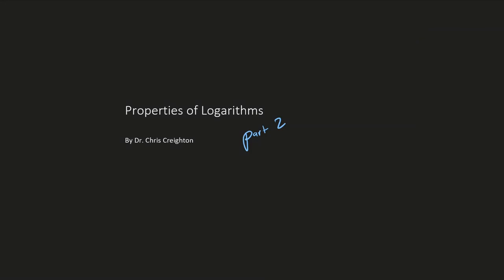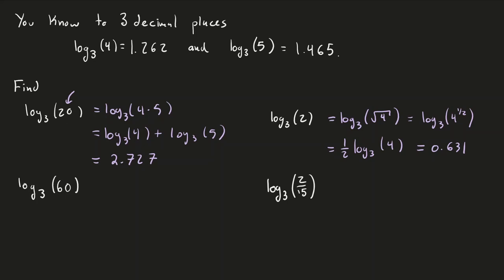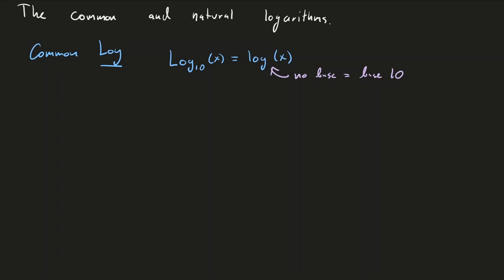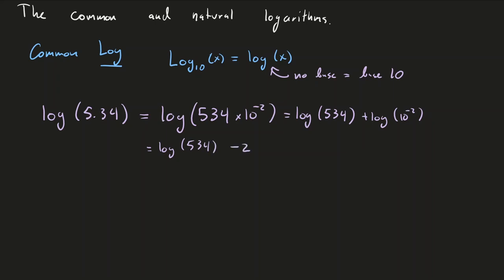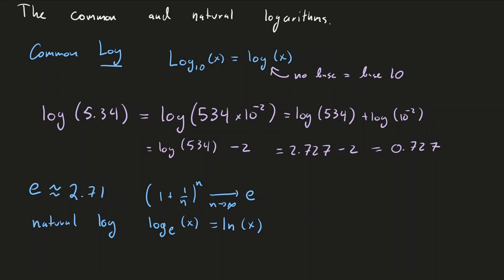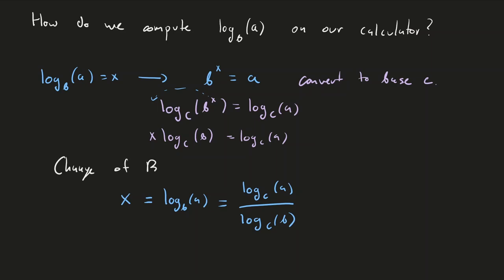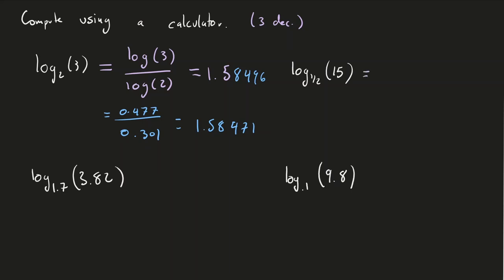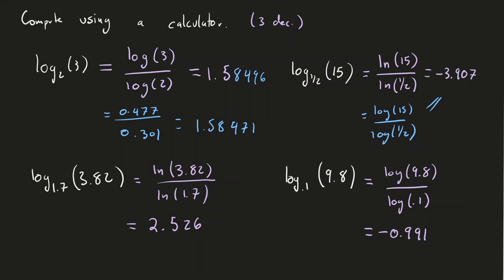CSU Pueblo Math 101 Properties of Logarithms Part 2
Pre-class video covering properties of logarithms. Topics included using properties of logarithms to evaluate given known values, common and natural logarithms, and change of base.
Narrated by Dr. Chris Creighton.